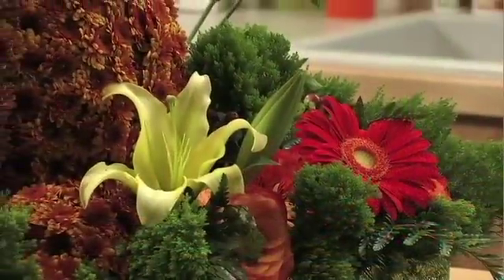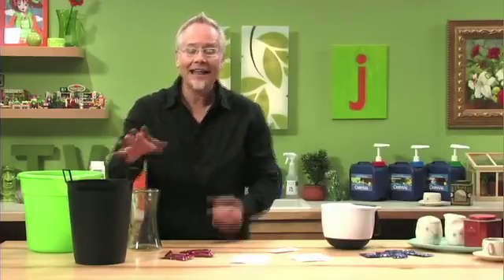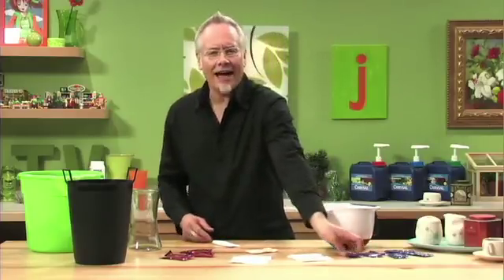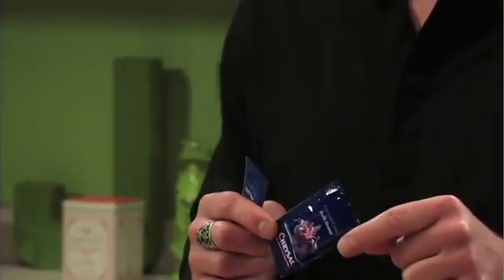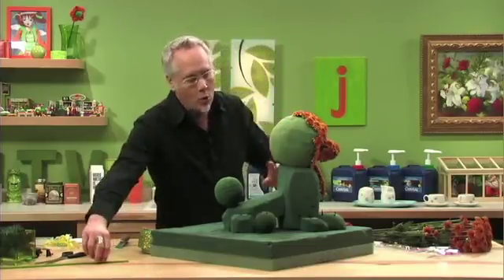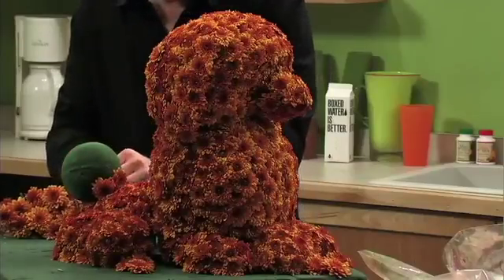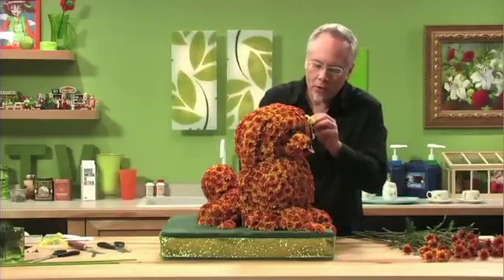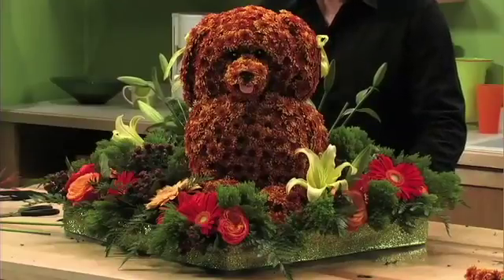How to Create a Dog Sculpture out of Flowers!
Join J as he shares information about Chrysal Formula T-bags!
Proper care and handling results in BETTER Flower Quality and allows you to create Amazing Projects… Like this 3 Dimensional POODLE Sculpture inspired by a Fellow uBloom from Across the Pond… in Great Britain!